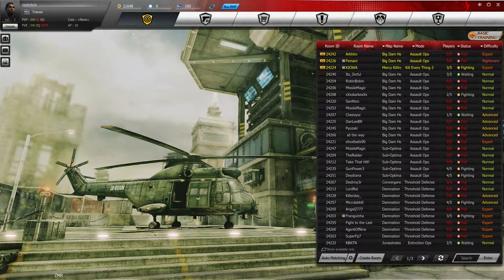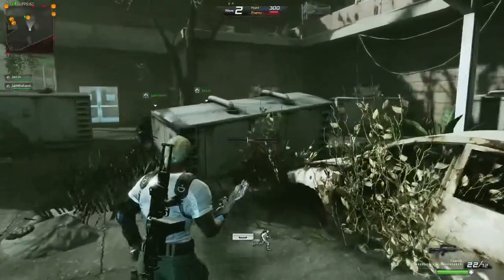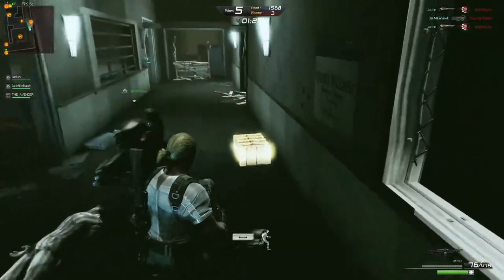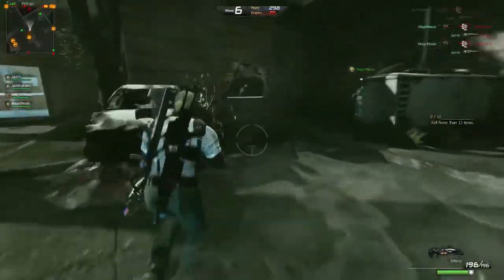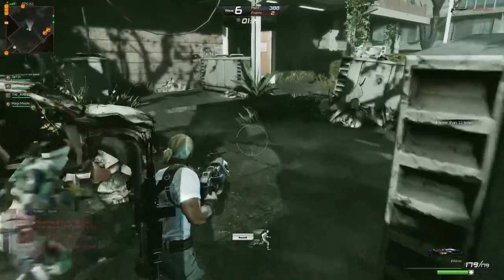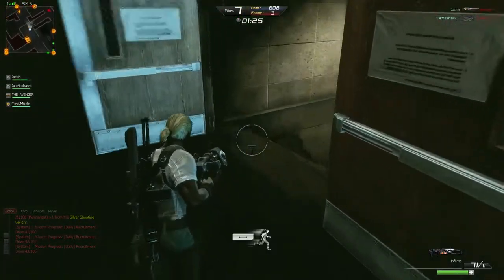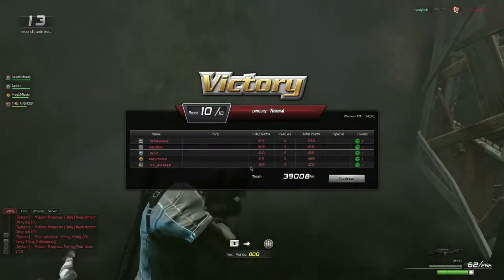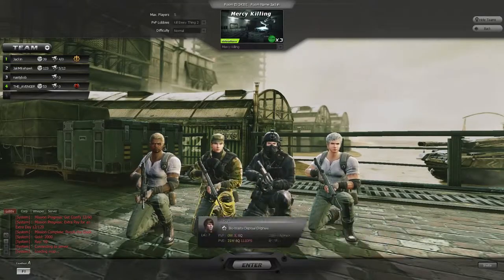ZMR (Zombies Monsters Robots) First Look Gameplay Review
ZMR (Zombies Monsters Robots) Is a free to play on steam. Its a great game. I feel that it is a mix of Gears of War and Call of Duty Nazi Zombies. It is a thrid person shooter with different PvP and PvE modes. I highly recommend this game. Go check it out on steam.